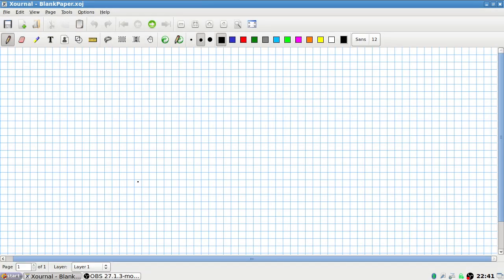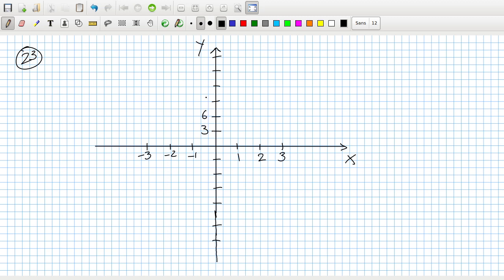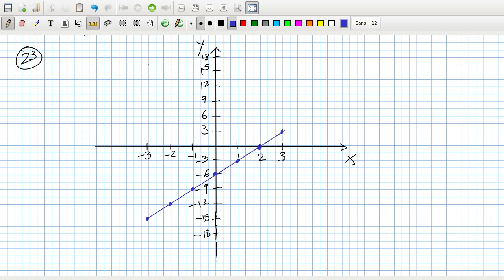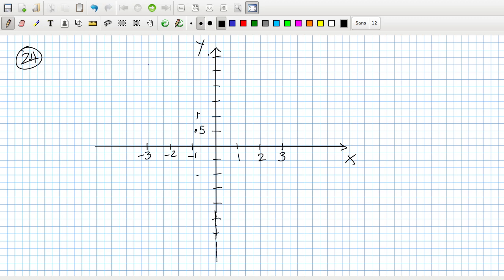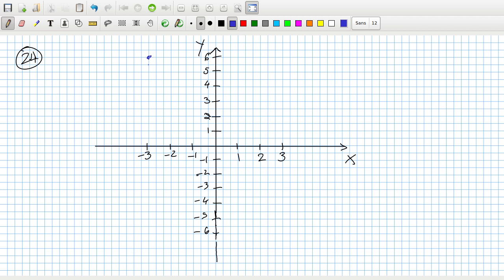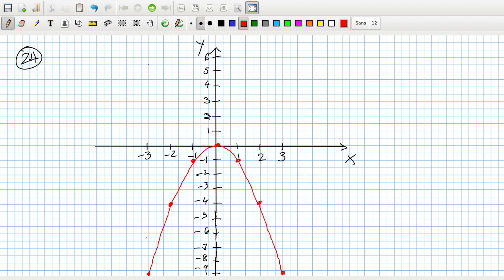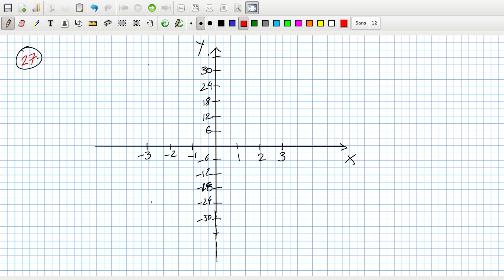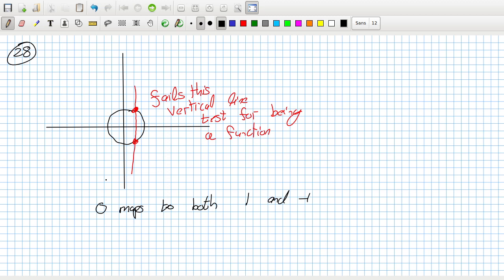Openstax Calculus Volume 1 Exercise 1.1 Questions 23 to 28